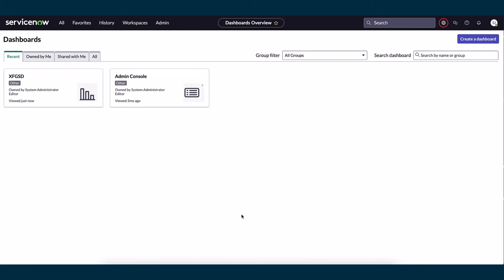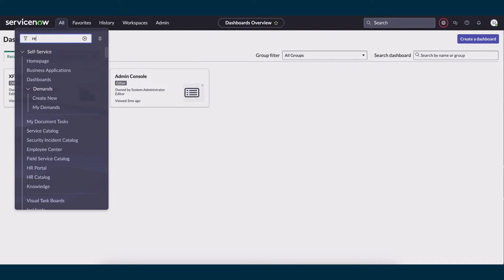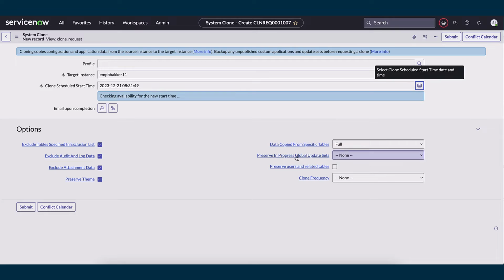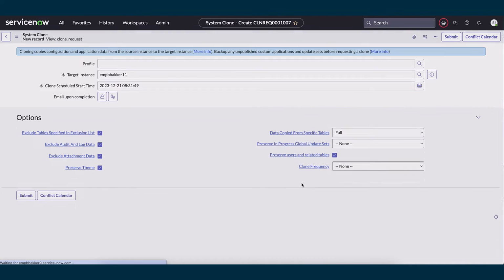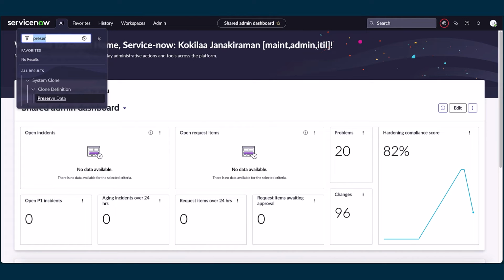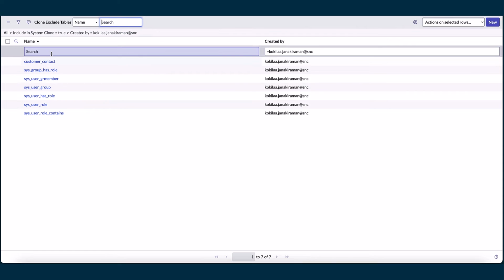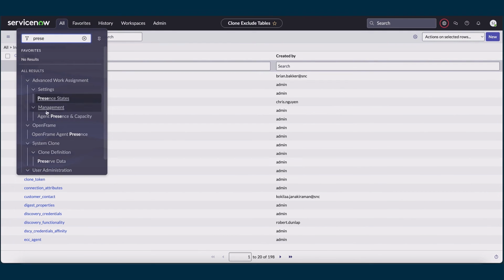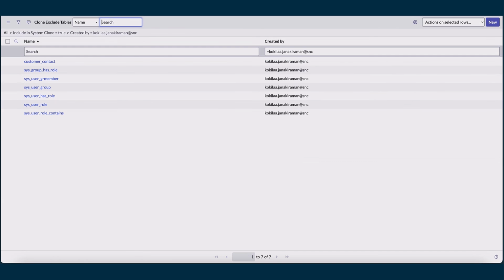How to Clone a ServiceNow Instance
Want to copy everything from in a database from one instance to another? This helpful video provides easy to follow steps to clone your instances.

For more information about instance clones, please review our three-part series of knowledge articles:
KB1214608 - Clone Basics:

Chapters
00:00 Introduction
00:25 Request a clone
00:35 Setting up the clone activity
01:17 Workaround for "Preserve Users" box grayed out